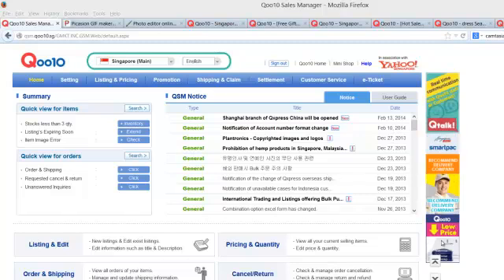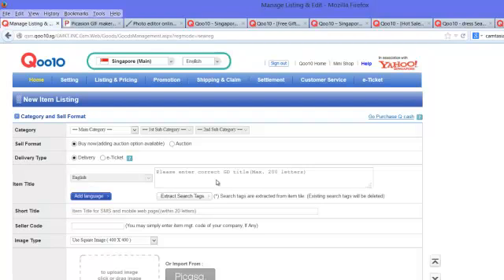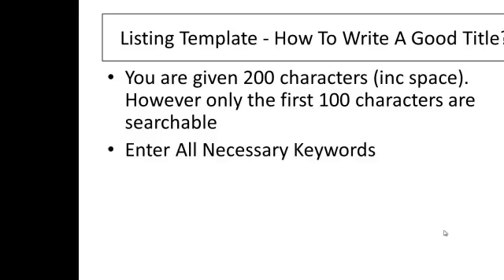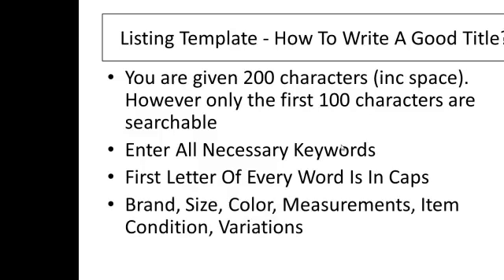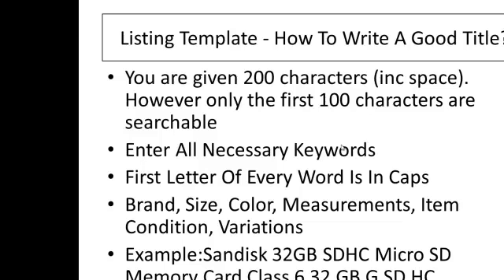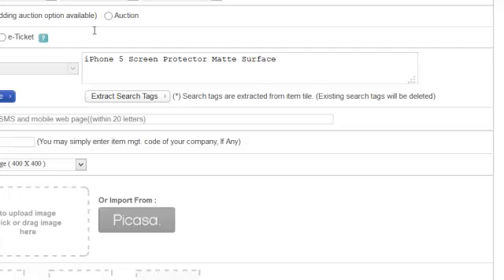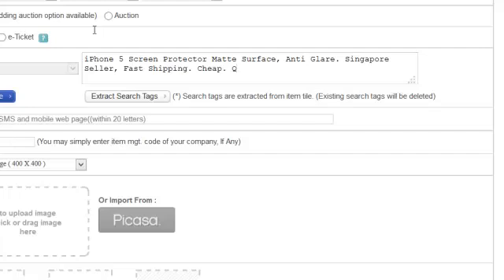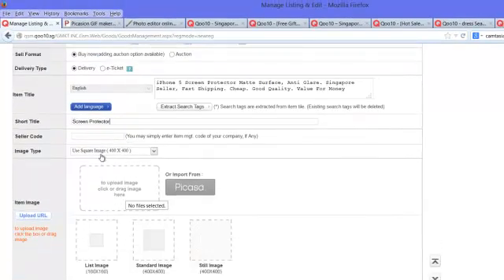How do you create a listing on Qoo10 | Fiverr.com/likeguru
Top rated fiverr seller on ecommerce site management. Likegur in fiverr.com. How do you create a listing on qoo10. eCommerce product upload on Qoo10  and prodcut listing and editing   to qoo.10.com